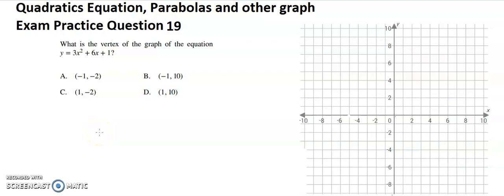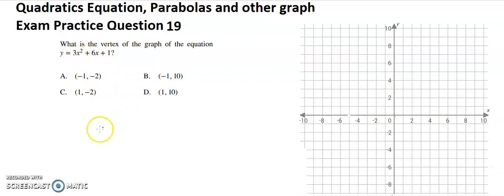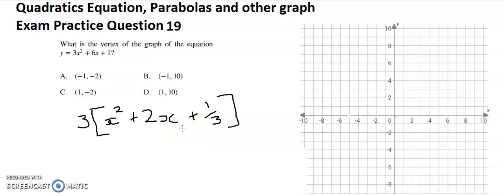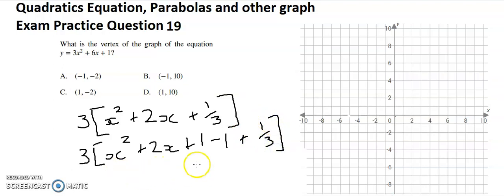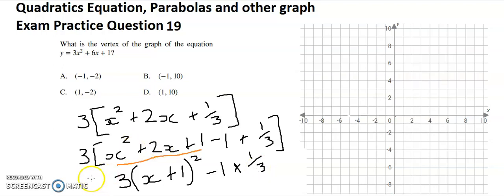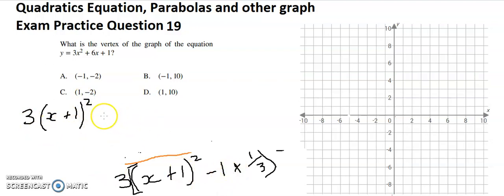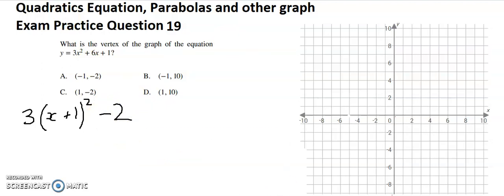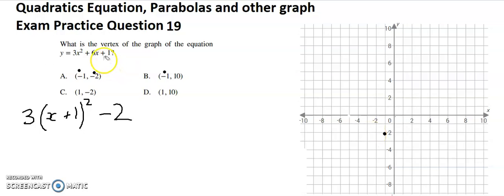Quadratics Equation and graphing Exam Practice Question 19